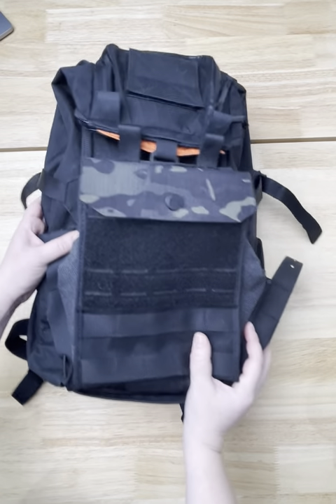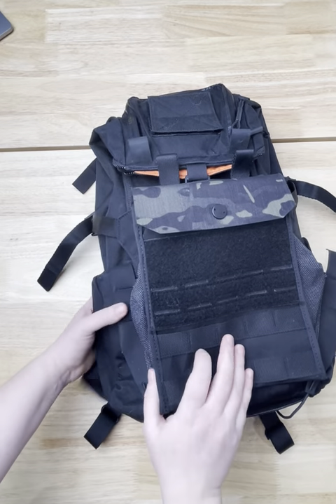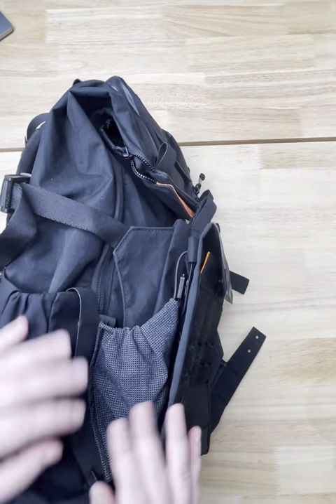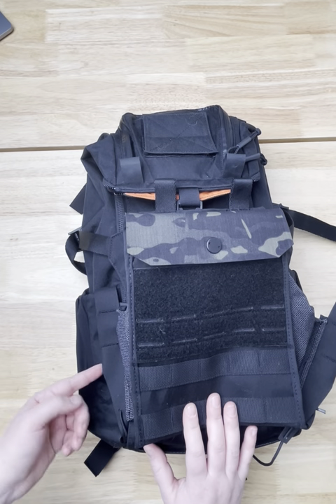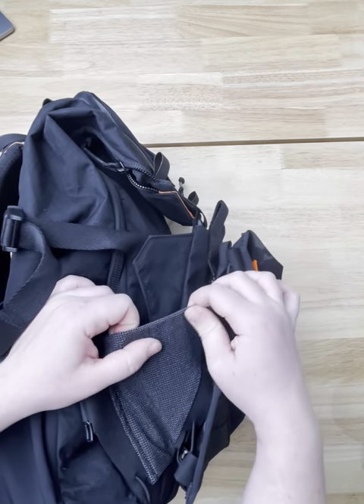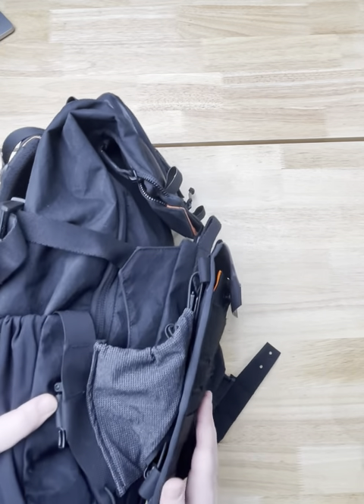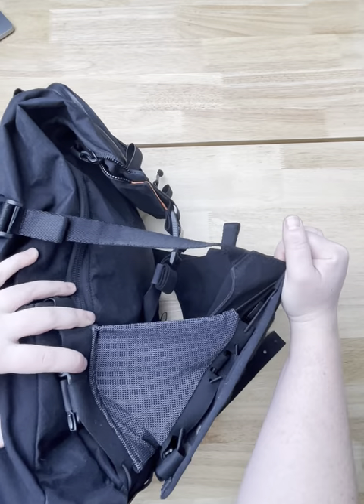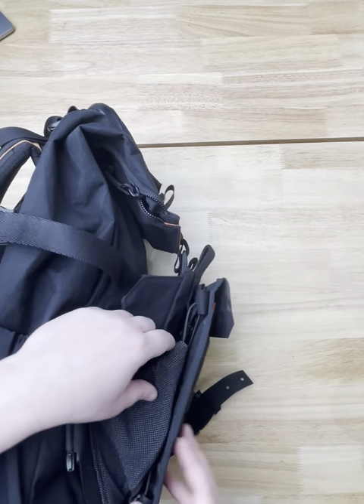BTS: Beaver Wings Design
This video walks through the thought process behind the design of the Beaver Wings and the choices made in the process.